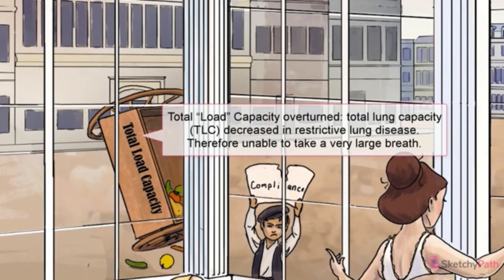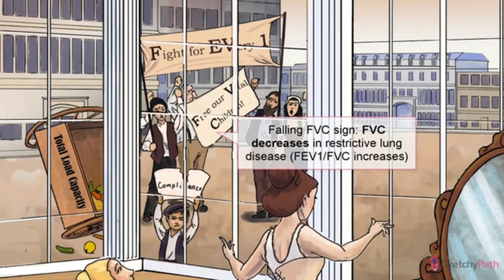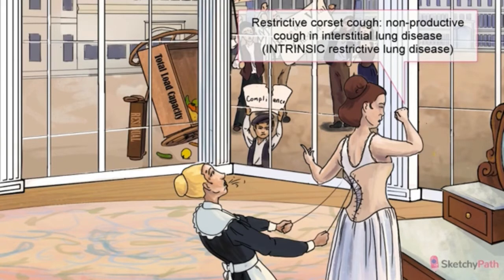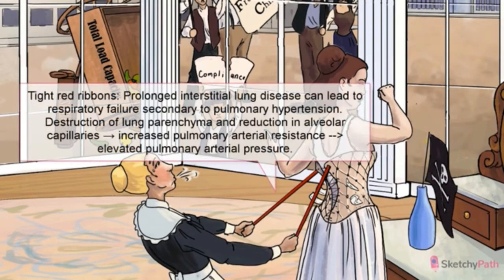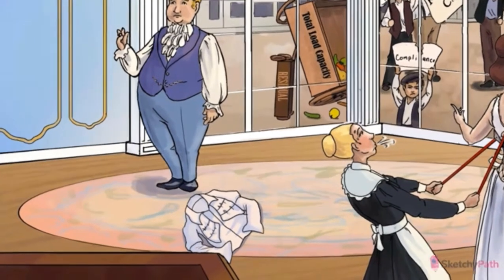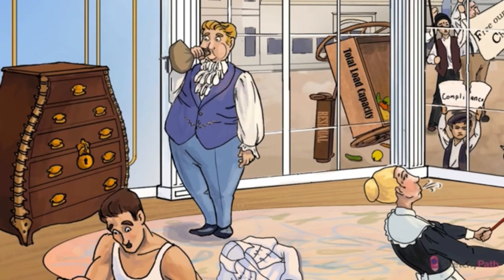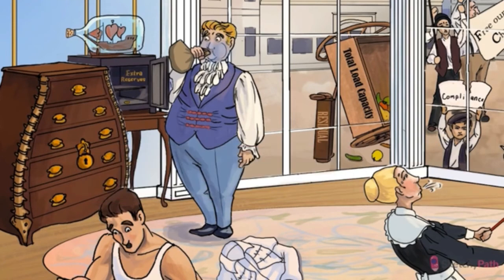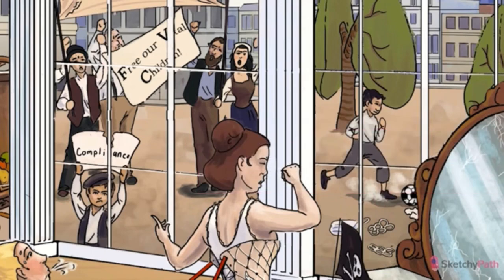Restrictive lung disease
Restrictive lung disease picture by picture